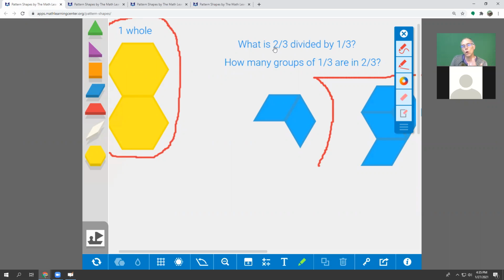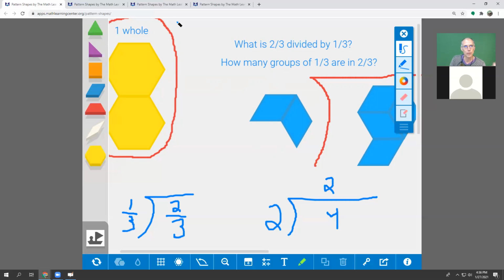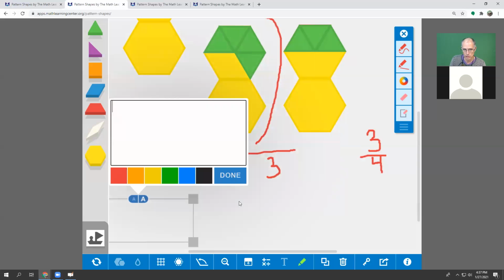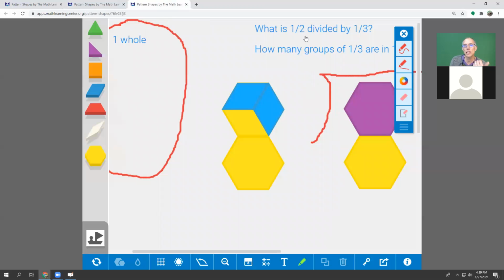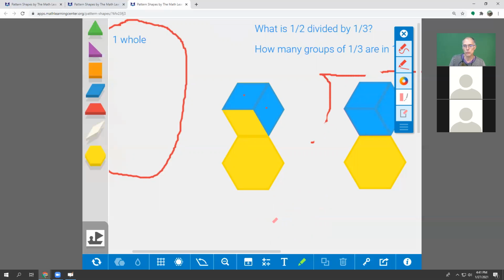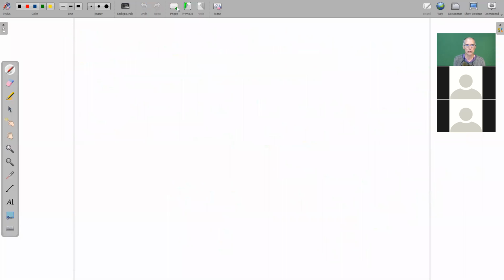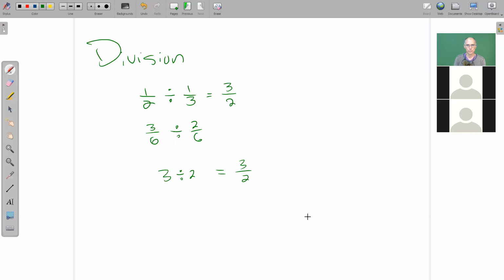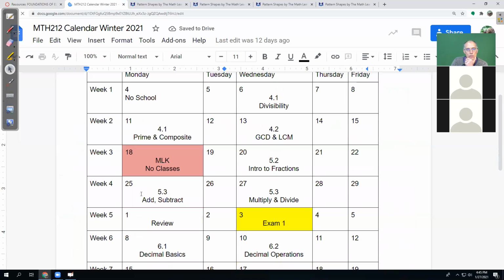MfEST 2 Sec 5.3 Division models for fractions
How to model division of fractions.
A new fraction division algorithm.